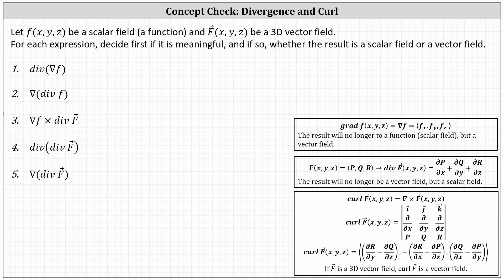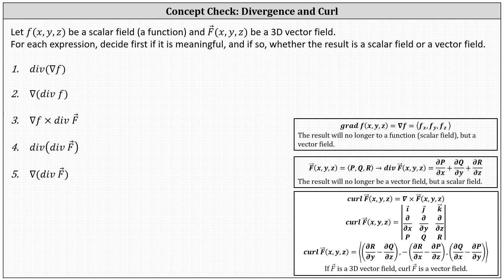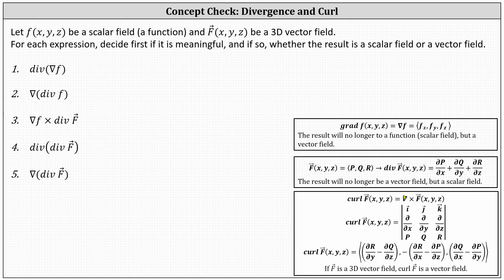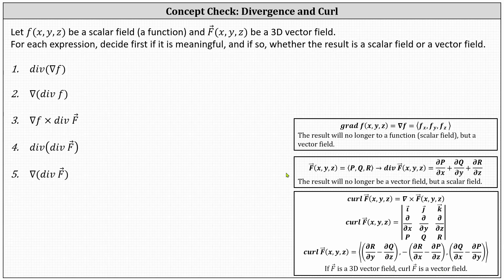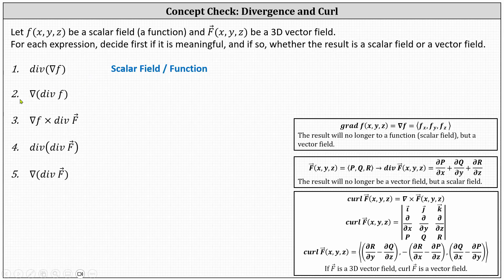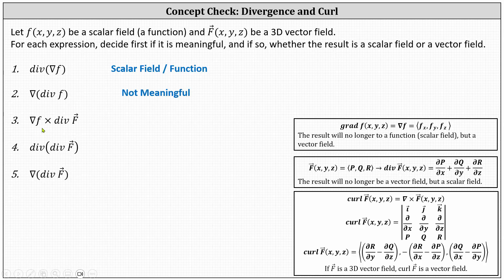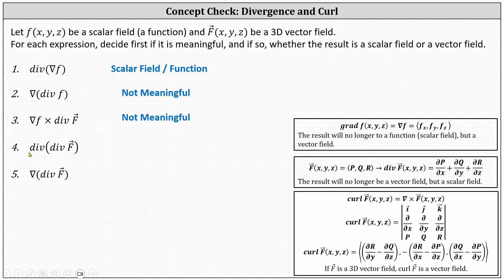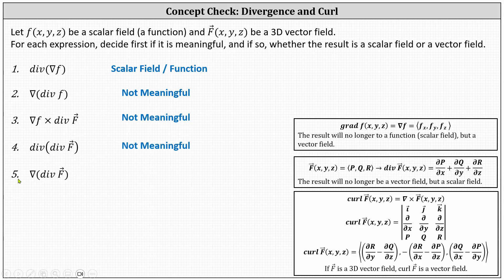Determine if Expressions Involving Gradient, Curl and Divergence Are Meaningful (2)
This video explains whether given operations involving gradient, divergence, and curl are meaningful.